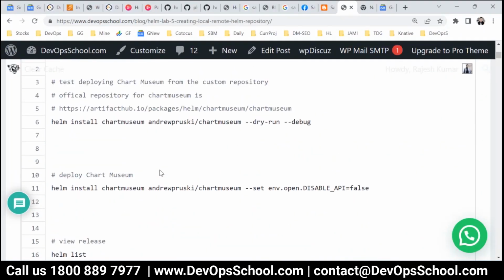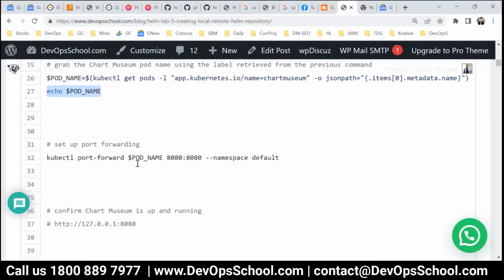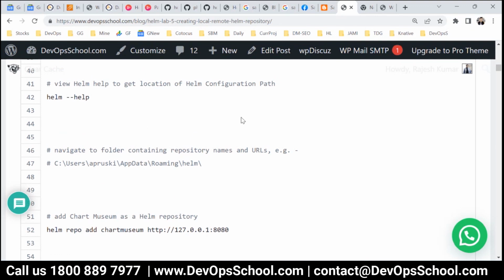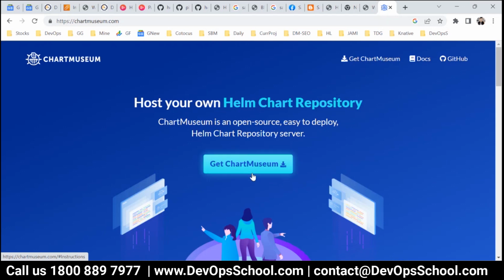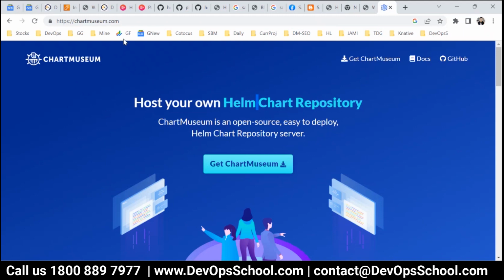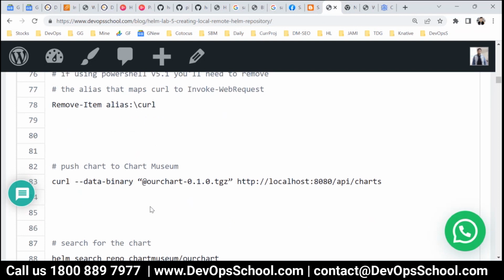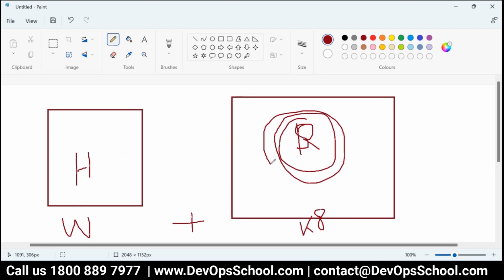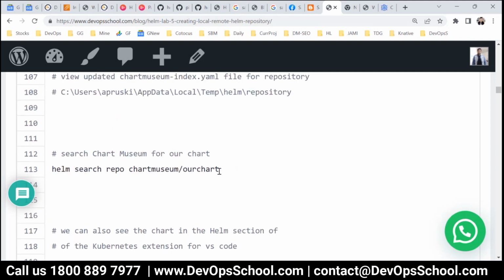Helm Fundamental to Advance Tutorials 2023 Part - 6 Out 14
Efficient Deployment: Discuss strategies to leverage Helm charts for efficient and consistent deployment of Kubernetes applications, ensuring scalability and reliability.

Chart Maintenance: Address best practices for maintaining Helm charts, including versioning, updates, and managing dependencies, to facilitate smooth application lifecycle management.

Security Considerations: Explore security measures and guidelines to ensure the integrity of Helm charts and deployed applications, including vulnerability scanning, RBAC configurations, and secrets management.

Community Collaboration: Foster collaboration within the Helm community to share knowledge, contribute improvements, and address challenges collectively, enhancing the overall ecosystem and user experience.

Integration and Extensibility: Explore integration possibilities with other Kubernetes tools and platforms, as well as ways to extend Helm's functionality through plugins and customizations, to meet diverse deployment requirements.

- Private video is only available for 599 Plan.

Top 10 Certifications in the world
1. DevOps Certified Professionals (DCP)

2. Site Reliability Engineering Certified Professionals (SRECP)

3. DevSecOps Certified Professionals (DSOCP)

4. Master in DevOps Engineering (MDE)

5. Kubernetes Certified Administrator & Developer (KCAD)

6. GitOps Certified Professional (GOCP)

7. Master in Observability Engineering (MOE)

8. MLOps Certified

9. DataOps Certified Professional (DOCP)

10. AiOps Certified Professional (AIOCP)